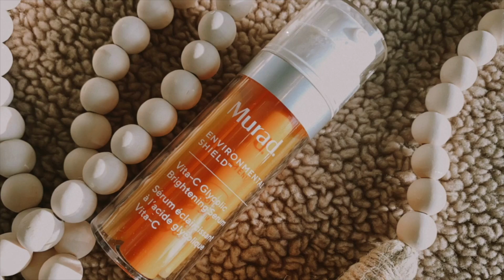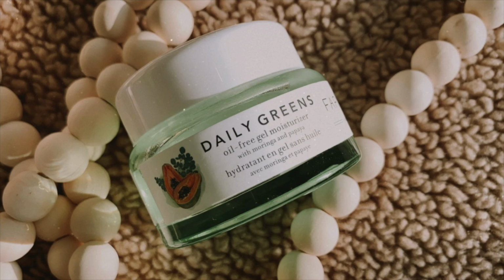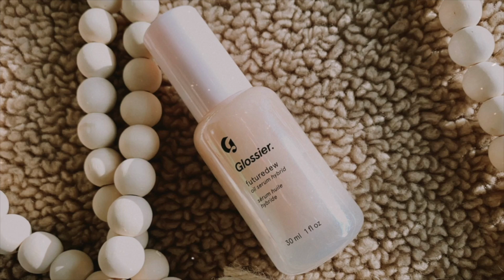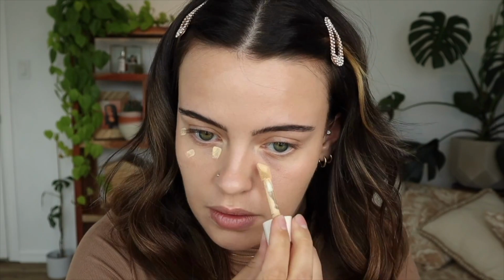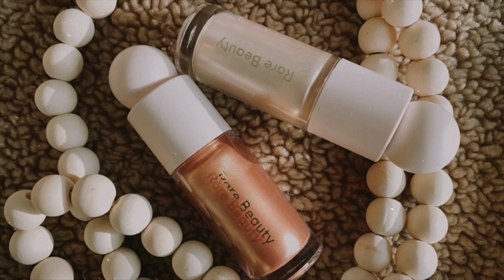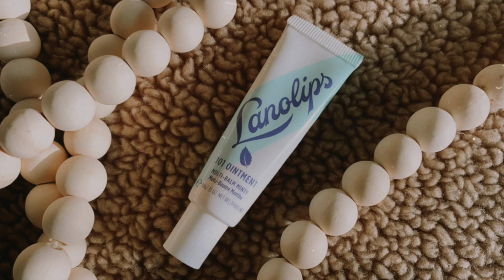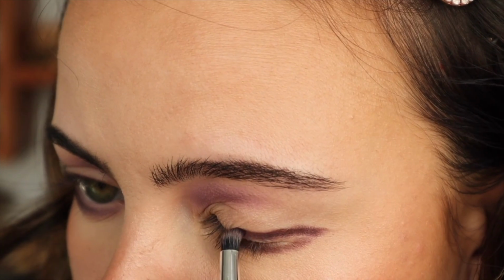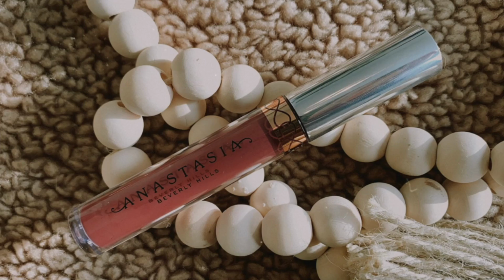Vampy Plum Autumn Look 🍂🧛🏻‍♀️ | Julia Adams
PRODUCTS-
- Murad Environmental Shield Vita-C Glycolic Brightening Serum
- Murad Environmental Shield Vita-C Eyes Dark circle corrector
- Farmacy Daily Greens Moisturizer
- Glossier FutureDew
- Milani Screen Queen 250
- Rare Beauty Concealer 190W
- Pat McGrath powder (code JULIA15)
- Lanolips 101 Ointment
- Melt Cosmetics She’s In Parties palette
- Pat McGrath Dark Star Mascara (code JULIA15)
- Em Cosmetics Pick me Up mascara
- ABH Trust Issues Liquid Lipstick

FAVOURITE BRUSHES-
- Rare Beauty Foundation Brush
- Rare Beauty Concealer brush
- Beauty Blender
- Sephora bronzing brush dupe
- Royal & Langnickel complexion brushes code JULIA10
- ABH A25
- Nudestix Blend + Buff Brush

 EQUIPMENT-
- Canon EOS M50 camera with 15-45mm lens